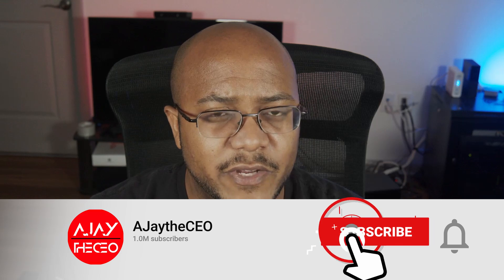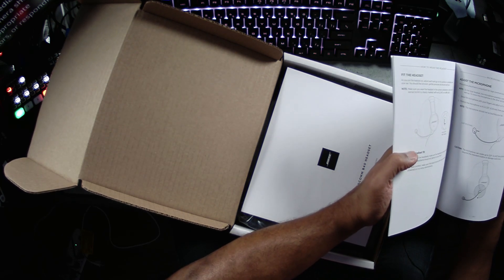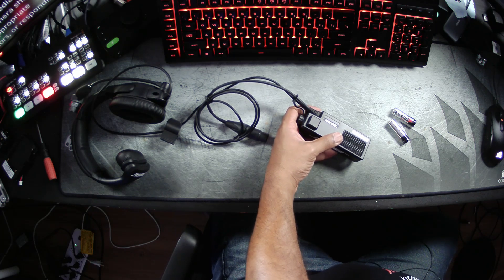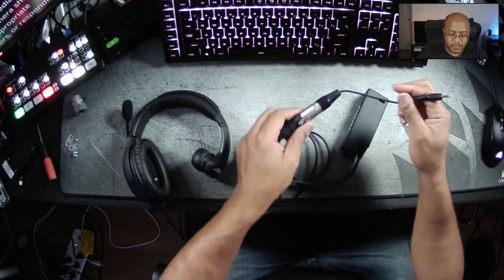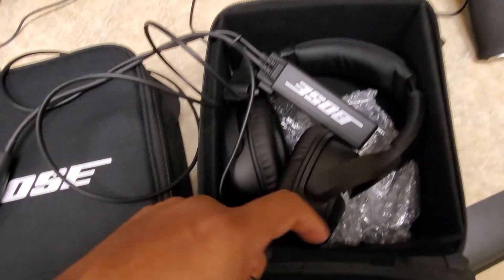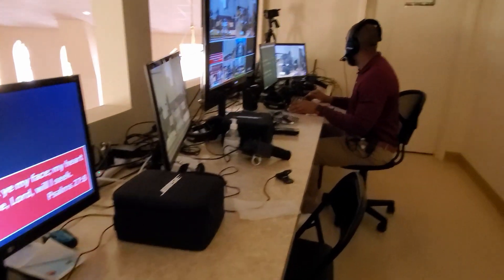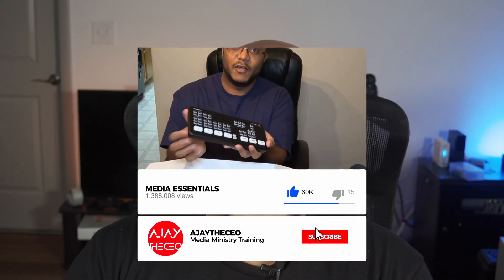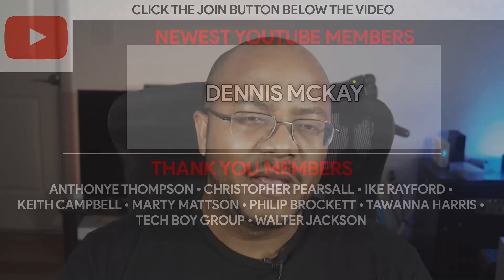THE BOSE SOUNDCOMM B40 GOES TO CHURCH | Unboxing and Review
In this video, we are looking at the Bose Soundcomm B40; a headset specifically made for house of worship and live production staff. What is so great about these headsets compared to the rest and how do they perform during a typical loud church service?

3.5mm adapter

== TIMESTAMPS ==
0:00 - Video Intro
0:49 - Opener
1:00 - Greeting
1:21 - Content Start
2:55 - Unboxing
10:52 - Testing at Church
14:00 - Cost & Value
18:34 - Supporter Shout Outs
18:57 - Outro

4-M.E. (Modern Media Ministry Made Easy) is a Facebook Group community of people in ministry just like you where we can share and grow together.